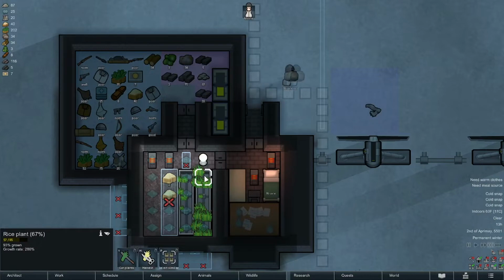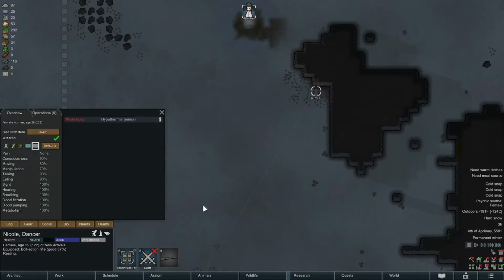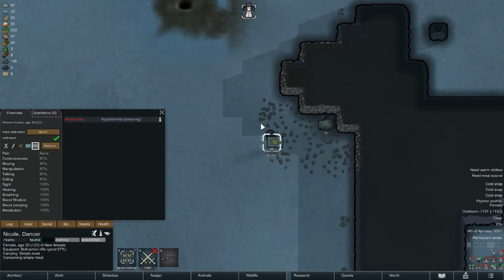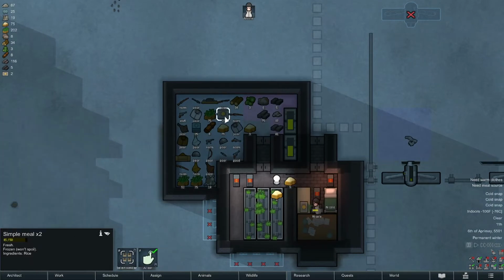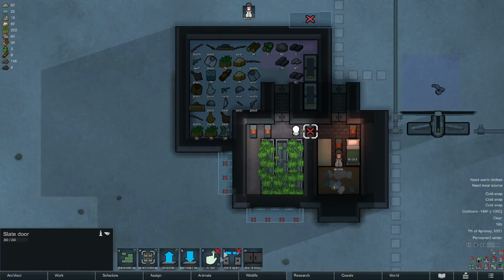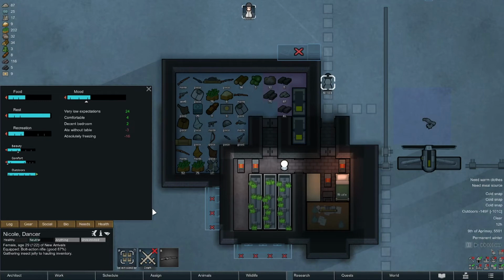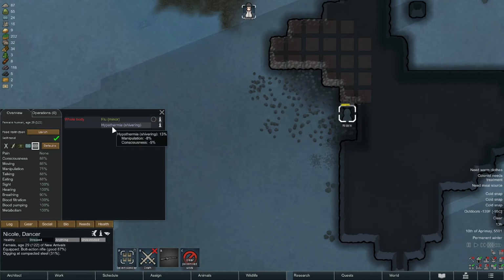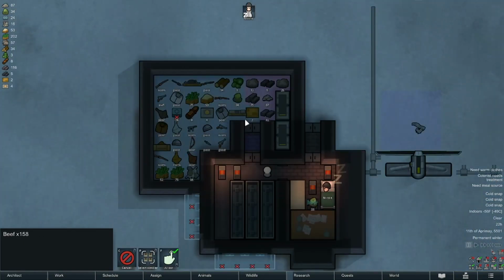[8] Sea Ice Challenge - Making It! - RimWorld 1.3 - 3 Cold Snaps!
In tihs episode Nicole is getting by just fine, and things are feeling positive.

Here's a save start with Ideology, if you'd prefer to try that way This isn't the game I play, but it will make this a bit easier with Ideo active.
In order to actually get raided by other factions, you have to alter the core game FactionDef values of AllowedArrivalTemperatureRange. Scan the core config in this folder:
(On Windows): C:\Program Files (x86)\Steam\steamapps\common\RimWorld\Data\Core\Defs\FactionDefs
for this string: allowedArrivalTemperatureRange
and replace the value of those lines with this:
 -200~200
Should the game take an update, you will have to do this update again.

Welcome to the Sea Ice Challenge in Rimworld Version 1.3. It's a triple cold snap north pole playthrough.

The mod list in episode 1. I do remove several of them by episode 5, since the extra clothing and such could easily make things too easy here. If you want to roll with them, go ahead! It'll make this a bit easier once you get some of the gloves, aprons, and such in hand.

To increase the difficulty further, there's some rules that are being put into place for this play through:
No cannibalism
You can do missions, but you cannot harvest mine resources or chop wood from any other areas other than your home zone.

The starting pawn is a not elderly female pawn. In order to make this one more challenging, I didn't give her the Sanguine trait, which most people insist on for this playthrough.